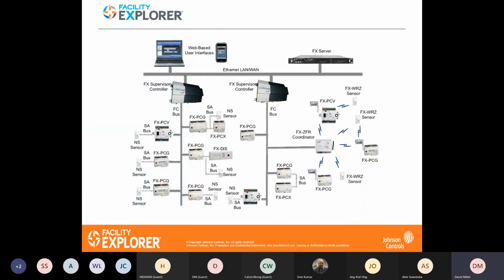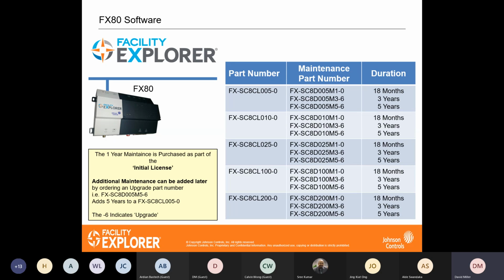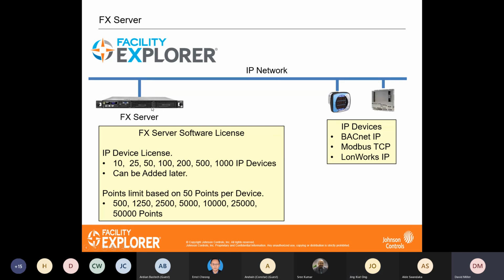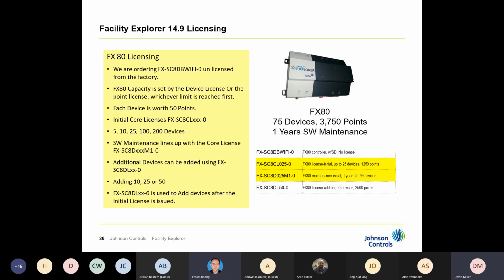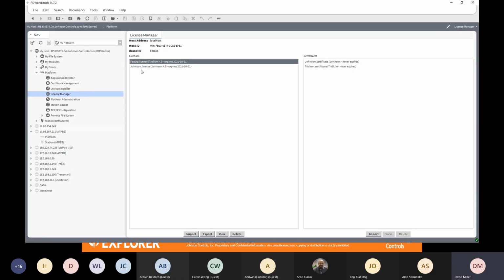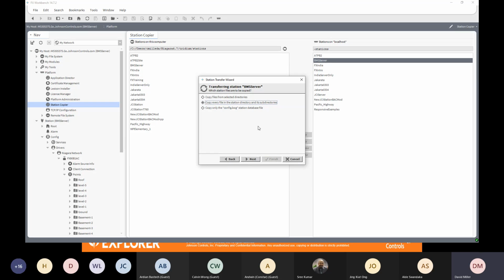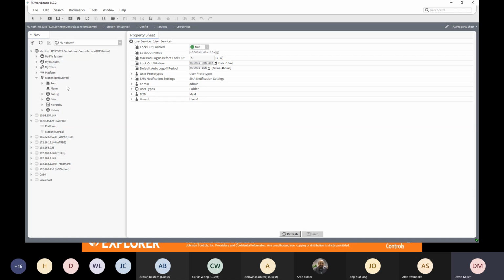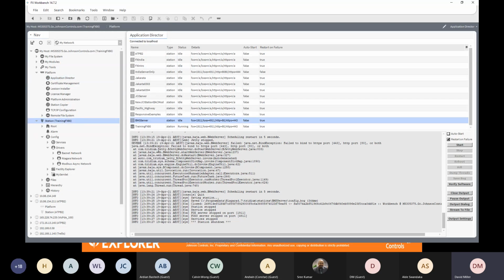FX Training Webinar 1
Nội dung chính trong Video FX Training Webinar 1:

00:00 - 01:33 Giới thiệu về hệ thống Facility Explorer (FX)
01:33 - 04:04 Kiến trúc hệ thống: FX Server, FX80 và Field Devices
04:04 - Phần cứng bộ điều khiển FX80 & Các module mở rộng (RS485, LON, RS232)
08:26 - Quy tắc đấu nối RS485 và giới hạn số lượng thiết bị
11:32 - Các giao thức hỗ trợ (BACnet, Modbus, SNMP, M-Bus, KNX)
13:30 - Chi tiết về bản quyền (Licensing): Device & Point Limit
15:26 - Chính sách bảo trì phần mềm (Software Maintenance - SMA)
18:28 - FX Server: Cấu hình phần mềm và kết nối mạng Niagara
24:36 - Cách thiết lập trạm (Station) trên FX Server
29:43 - Kết nối trực tiếp thiết bị IP vào FX Server
40:44 - Lưu ý về giới hạn phần cứng và mở rộng hệ thống
49:15 - Làm quen với giao diện FX Workbench (Client & Platform)
54:10 - Quản lý License và Host ID trên máy tính
1:00:15 - Khả năng tương thích với các thiết bị Niagara bên thứ 3 (Tridium)
1:10:13 - Quản trị Platform: Sao lưu (Backup) và cấu hình IP
1:20:54 - Cấu trúc Driver, Điểm dữ liệu (Points) và Wire Sheet
1:30:47 - Hướng dẫn tạo một Trạm JCI mới (New JCI Station)
1:44:20 - Giải đáp thắc mắc và kết thúc buổi học

Tóm tắt ngắn: Video này tập trung vào nền tảng của hệ thống Facility Explorer, bao gồm kiến trúc phần cứng FX80, cách tính toán bản quyền (License), chính sách bảo trì và hướng dẫn sử dụng phần mềm FX Workbench để tạo trạm điều khiển đầu tiên.